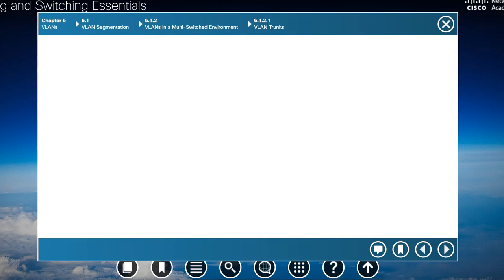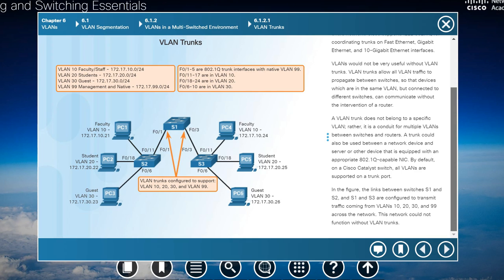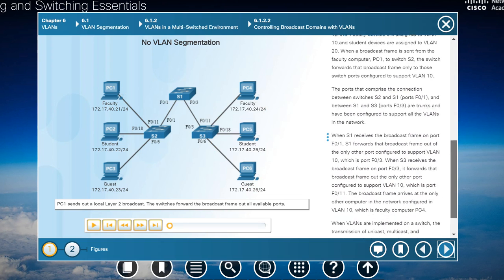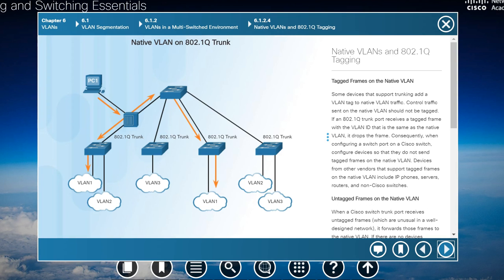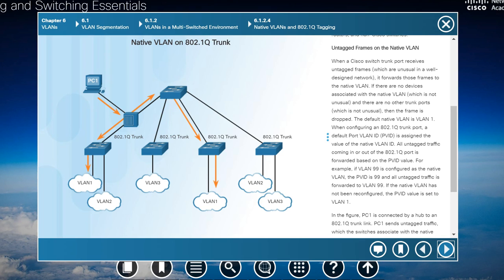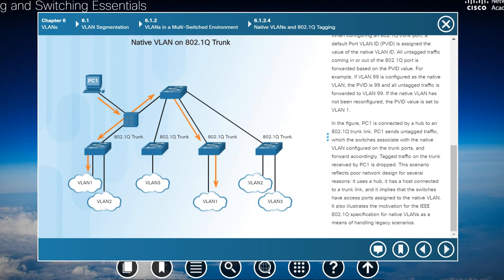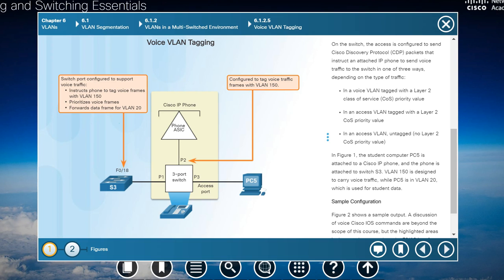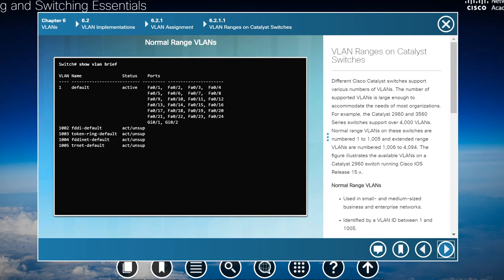Chap 6 VLAN Episode 2